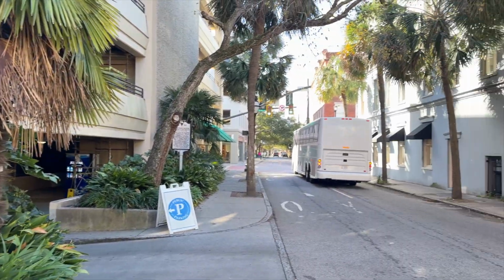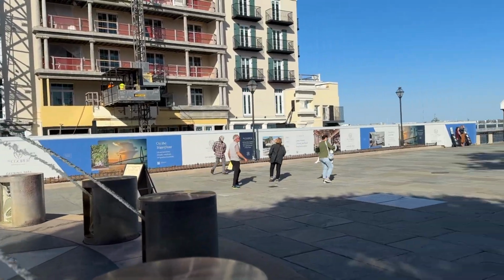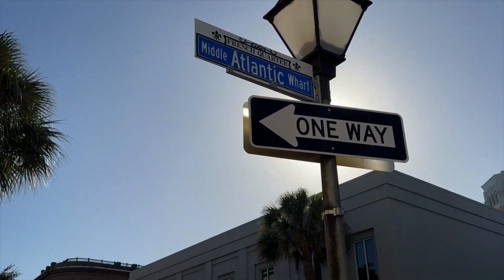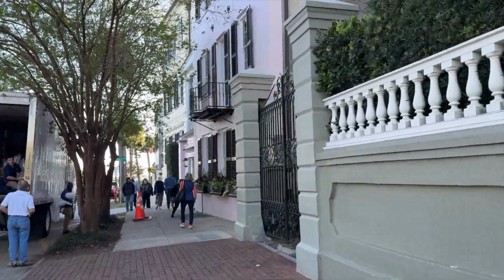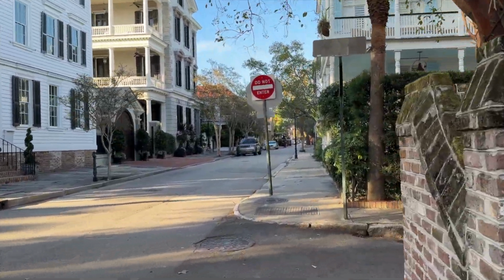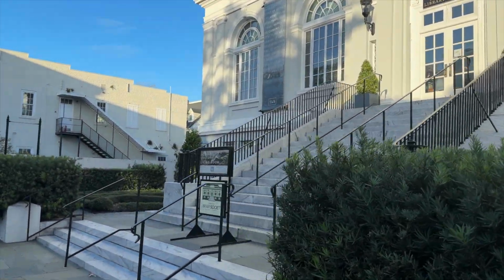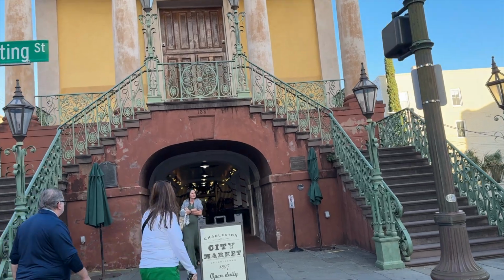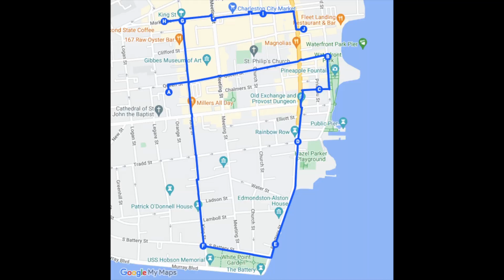The Best Charleston Walking Tour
Hey y'all!

Come take a walk with us through the picturesque streets of Charleston, South Carolina! We'll hit all the highlights including Waterfront Park, Rainbow Row, The Battery, King Street, Charleston City Market, and several shops and restaurants!

Put on your walking shoes and let's get to steppin'!

X,
Courtney & Alicia

***For all of your Charleston, SC real estate needs, please reach out!
We are locals who know the area well and would love to help you make your dream of living in the Charleston area a reality!***